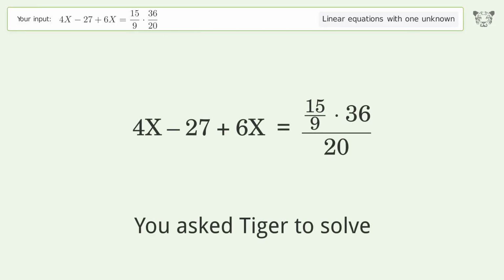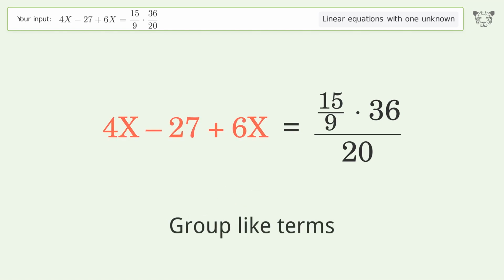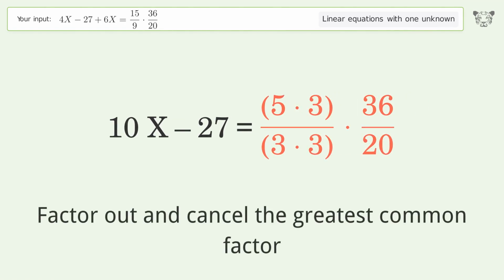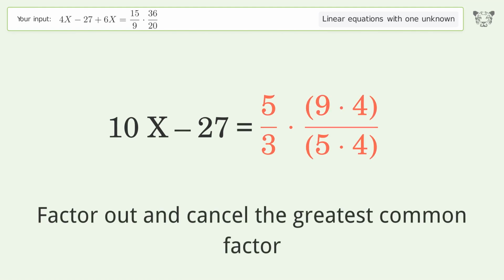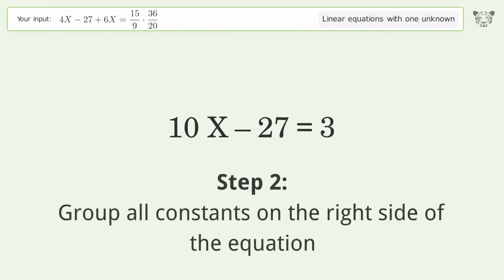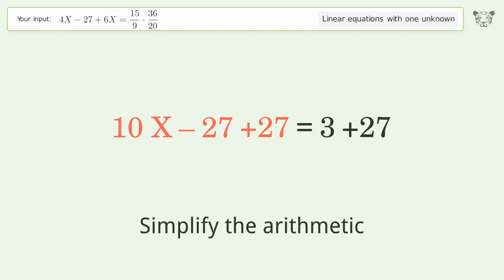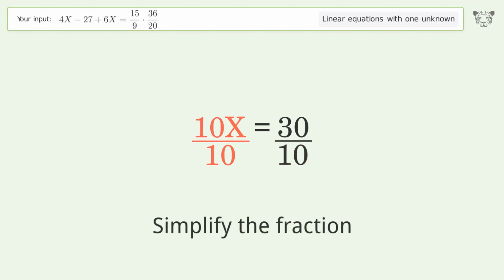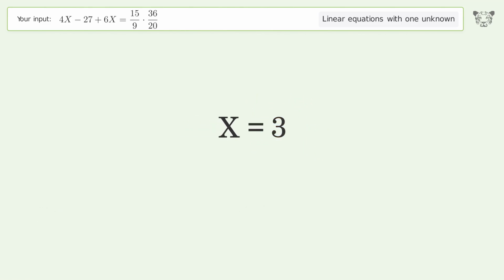Solve 4X-27+6X=15/9*36/20: Linear Equation Video Solution | Tiger Algebra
Struggling with 4X-27+6X=15/9*36/20? Watch our step-by-step video on Tiger Algebra to master this linear equation effortlessly.